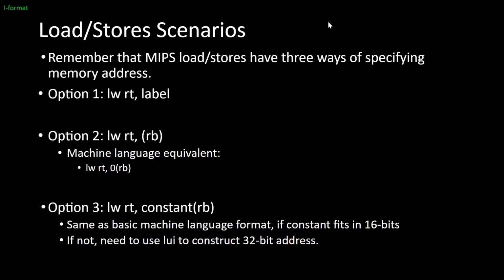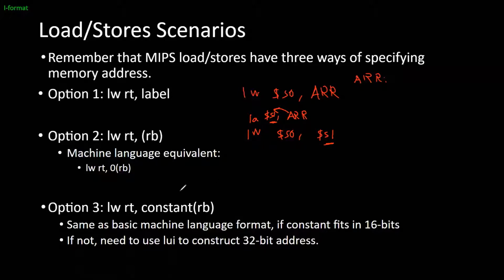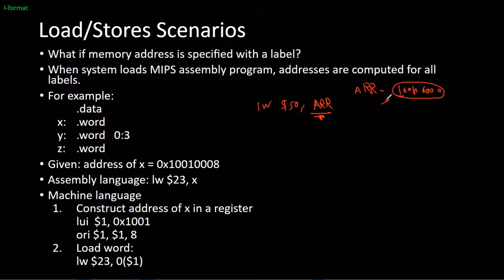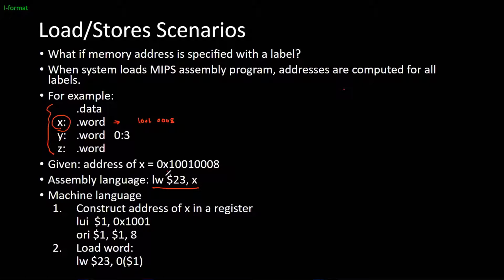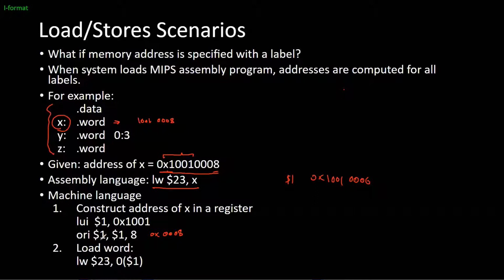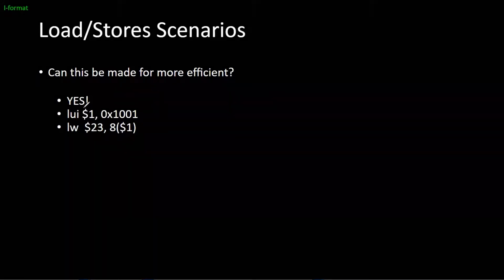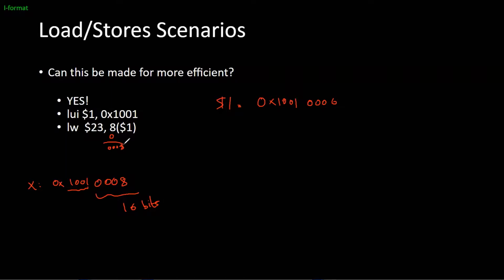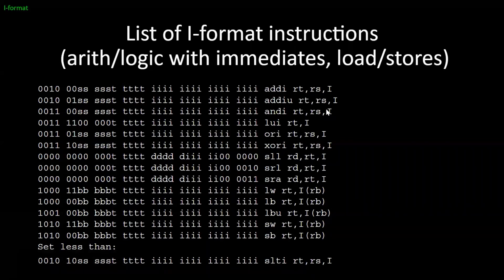Machine Language 11 I format Load & Store2